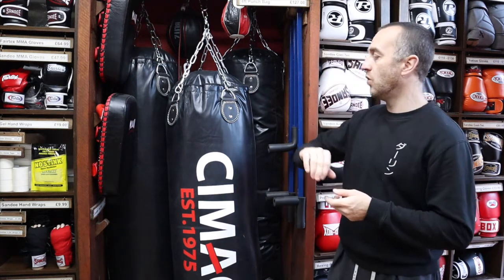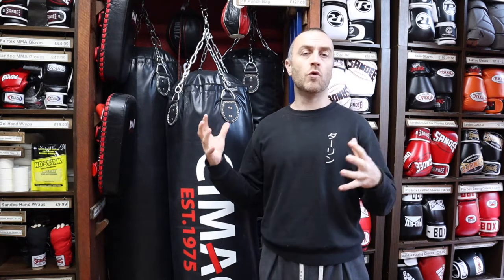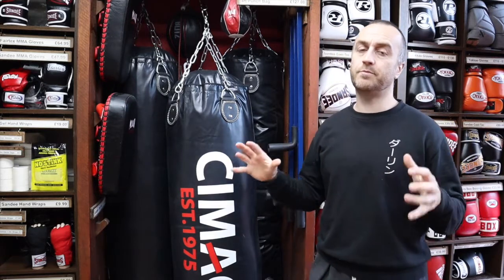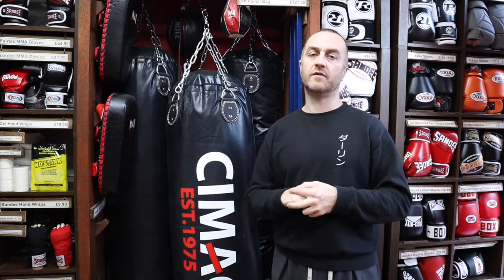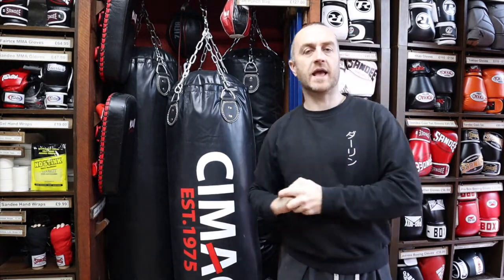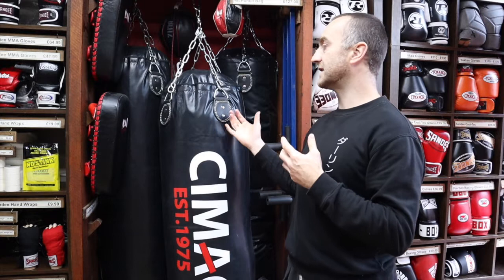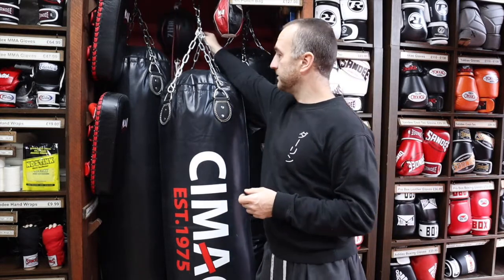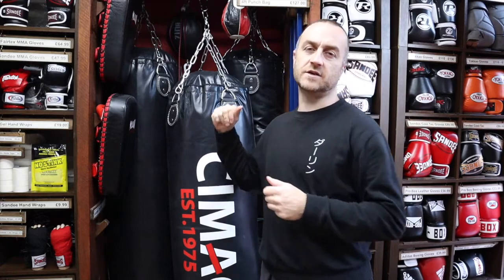4ft Punch Bag Review | All you need to know | Enso Martial Arts Shop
If you're interested in buying the 4ft Punch Bag

This video is all the information you'll need to know about the 4ft Punch Bag we have for sale at Enso Martial Arts Shop in Bristol. Included in this video is information on:

- All the features of the 4ft Punch Bag
- Why buy this 4ft Punch Bag
- Dimensions of the 4ft Punch Bag
- A short montage of people training in Heavy Punch Bags

This 4ft punch bag is a bag that will suit everyone, maybe not young children but every one else. It’s got a real solid feel and has the perfect weight to give you feedback, it's heavy enough to give you a hard workout. You can train all your punching techniques and drills, practice combo’s and footwork drills.

For all the Punch Bags and related Equipment at Enso Martial Arts in the video check out the selection

What’s in this video:

All you need to know about the 4ft Punch Bag we have for sale at Enso Martial Arts Shop. With info on all the features, who uses them, dimensions of the 4ft Punch Bag and a short montage of people training with Heavy punch bags